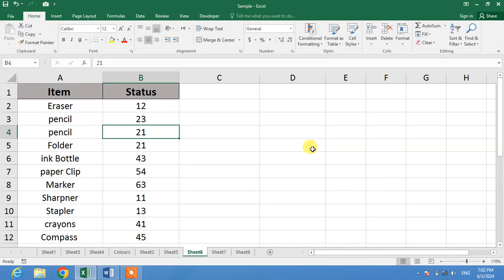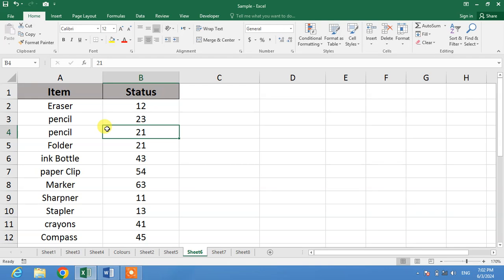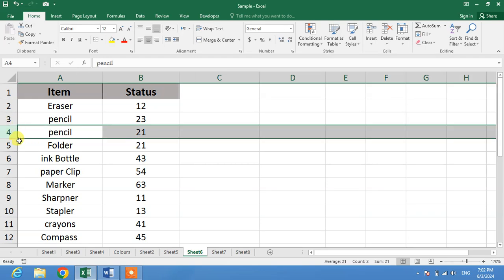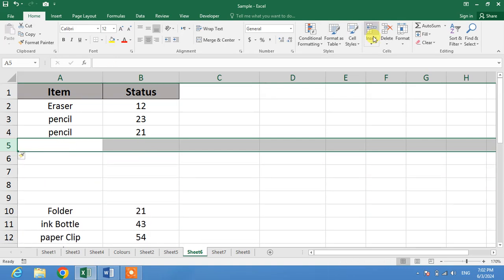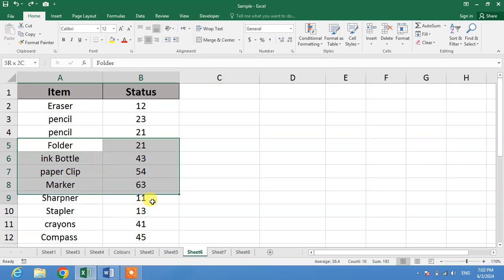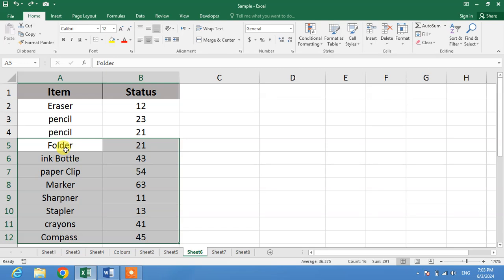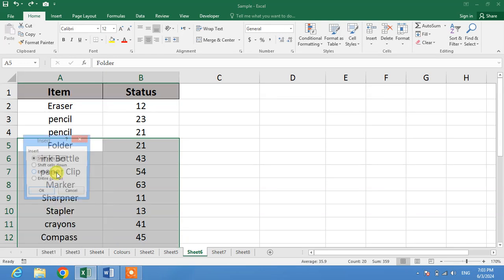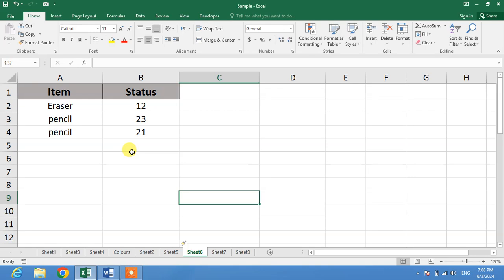How to Insert Multiple Rows at Once in MS Excel | How to Add Multiple Rows In One Click in Excel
This video tutorial will show you the tip and trick to add multiple rows at once in MS Excel. After watching this video tutorial you will be able to add multiple rows in one click in MS Excel.